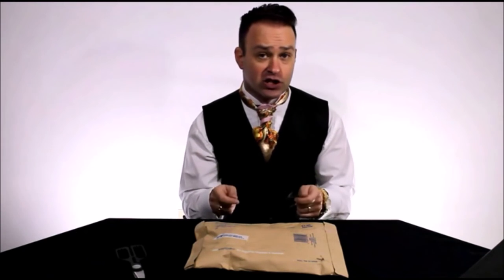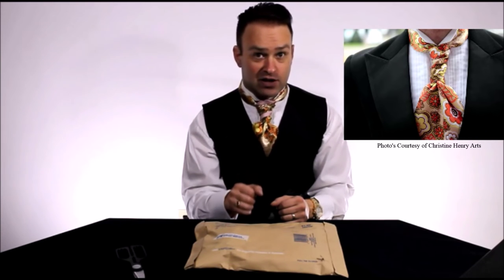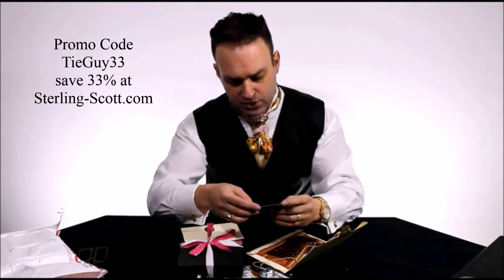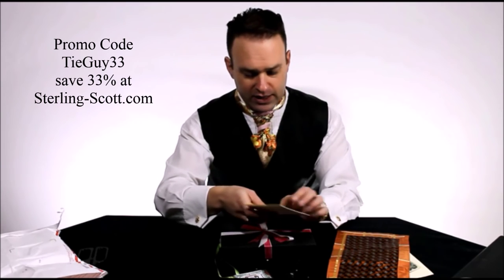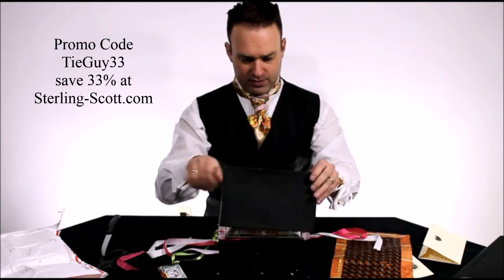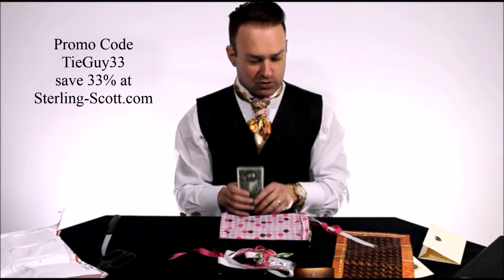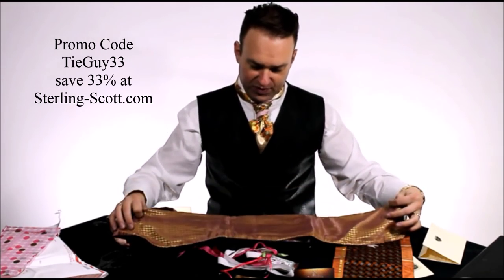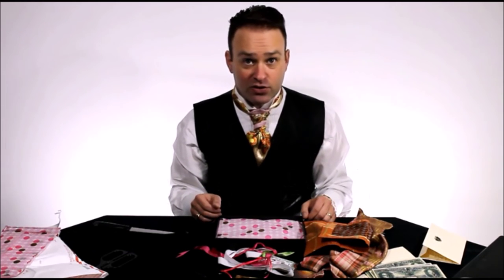Sterling Scott Unboxing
Please enjoy my unboxing of Brand New Line of Green Label Sterling Scott's have arrived and the American Designer Scott Connor has done it again.  Something new for men's fashion and it's the Frame and Curtain Sqx pocket squares.
I now have 8 Sterling Scotts and I love wearing the when I'm going a networking event, charity gala fundraising event, or an industry awards night.  Every time without fail, people notice what I'm wearing and ask me in wonder what I am wearing.  People have even mentioned they noticed it across the room and made their way over to ask what it is and where do they get one.  I love peacocking and have a presence over the room without speaking a word...  To me that's powerful and sound investment.  Please enjoy your Sterling Scotts' and share with me your experience or selfies that can tag me on instagram or post on my facebook page.